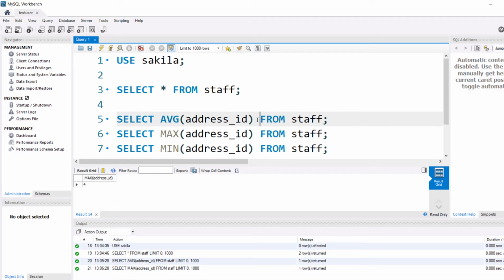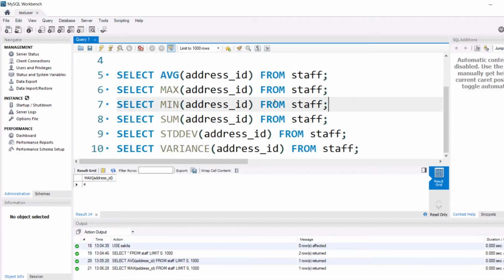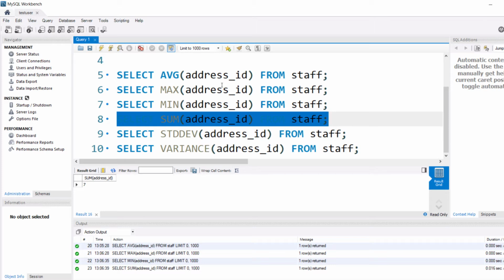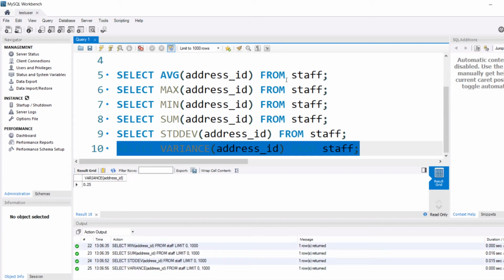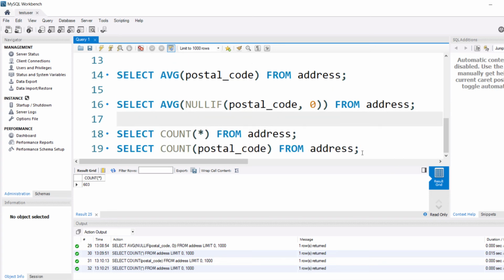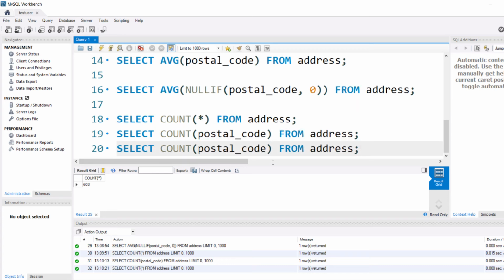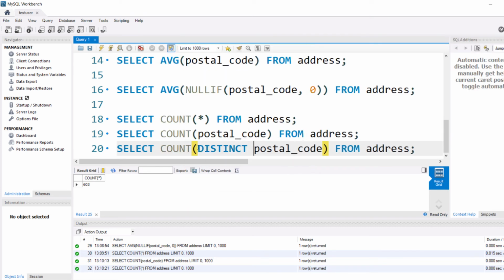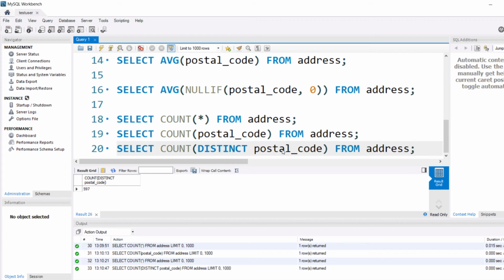EP027 - MySQL - Group Functions